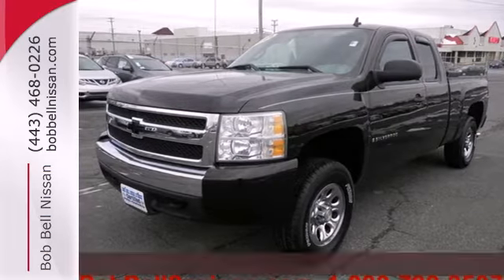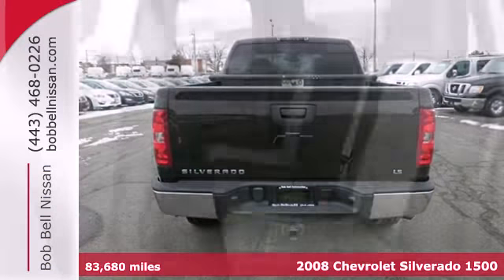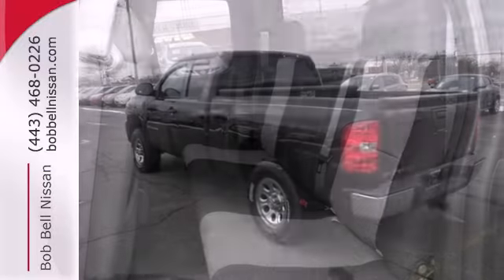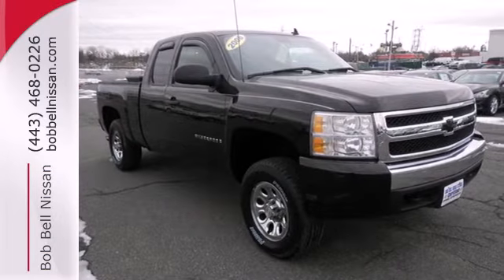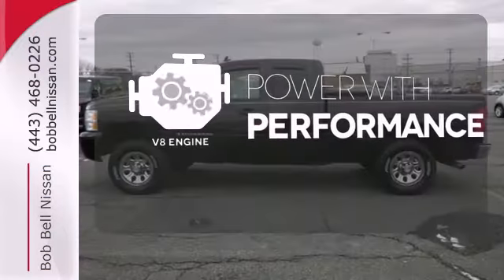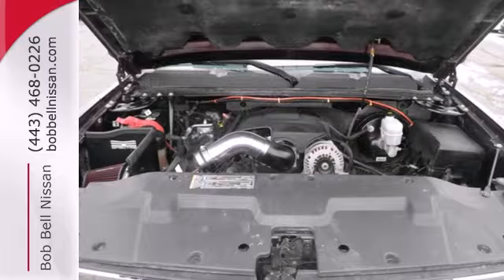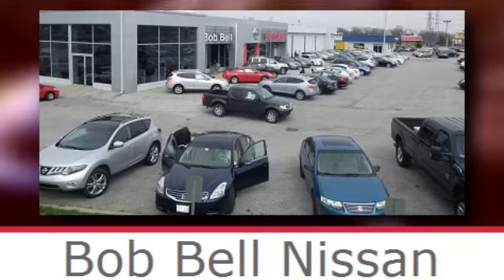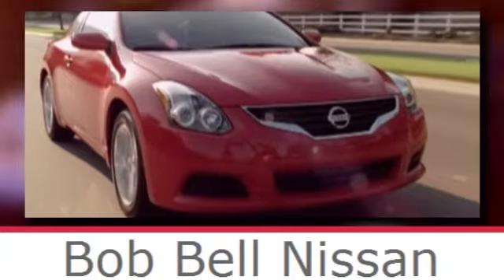2008 Chevrolet Silverado 1500 Baltimore MD Dundalk, MD G22235B - SOLD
Year: 2008
Make: Chevrolet
Model: Silverado 1500
Trim: LS
Engine: 4.8L V8
Transmission: Automatic 4-Speed
Color: Dark Cherry Metallic
Interior: Dark Titanium w/Cloth Seat Trim
Mileage: 83680
Stock #: G22235B
Less than 84k Miles!!! 4 Wheel Drive never get stuck again** Great safety equipment to protect you on the road: ABS Passenger Airbag Daytime running lights...This Truck is nicely equipped with features such as: Antimicrobial Interior Protection. Free Oil Changes! Lifetime BellCare!

7900 Eastern Ave.

Address:
7900 Eastern Ave